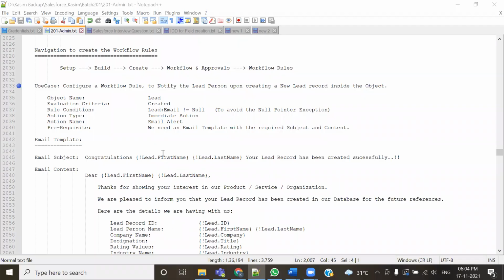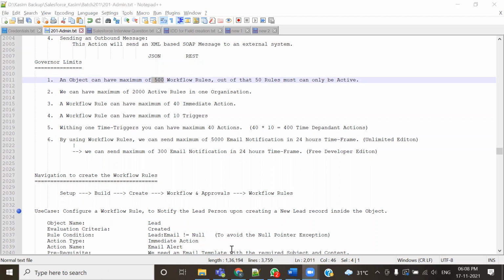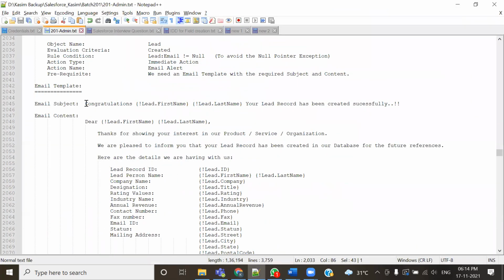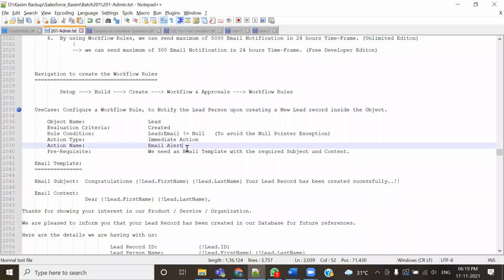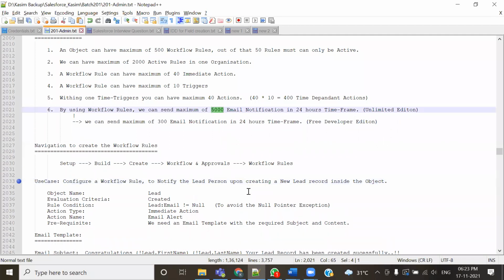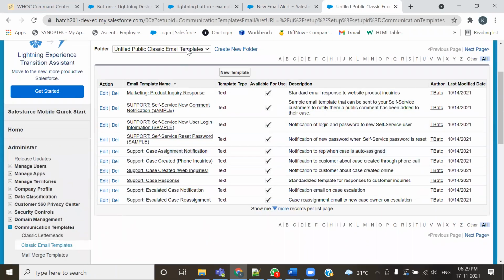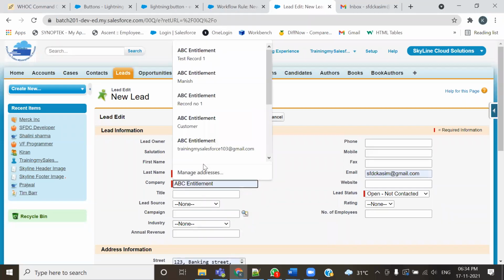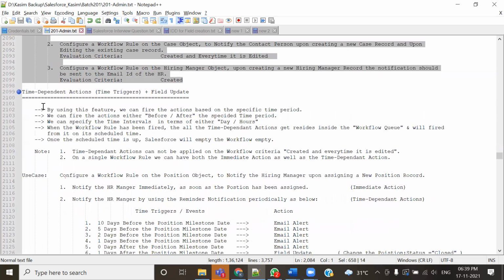Session27 Workflow Email Alert salesforce for beginner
salesforce admin
salesforce administrator
salesforce developer

salesforce lightning
lightning component
lightning aura components
lightning development
aura components